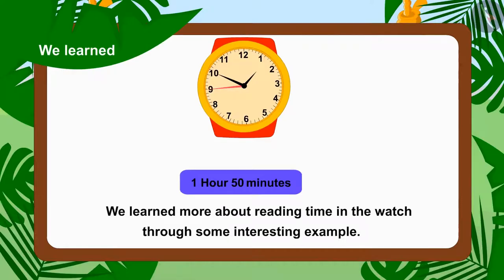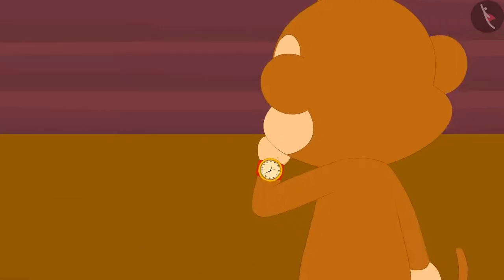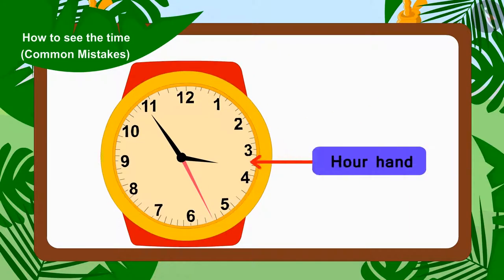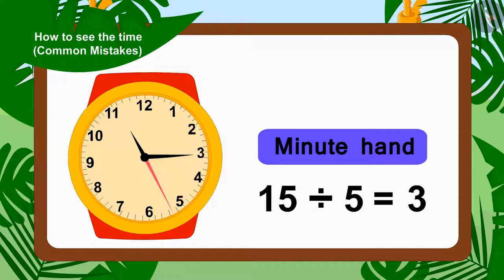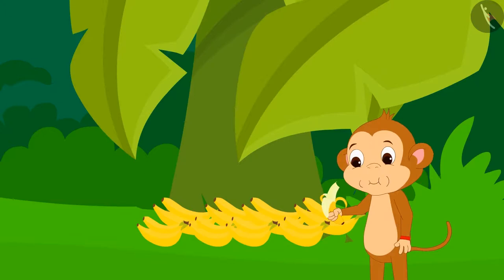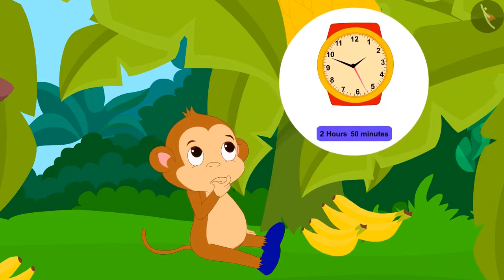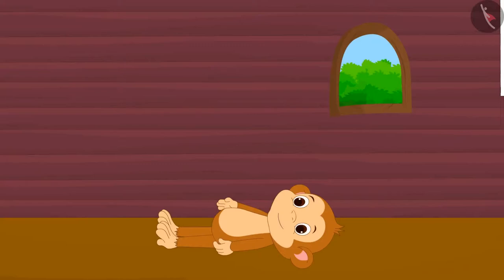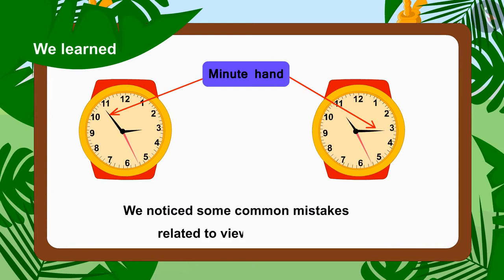Reading the clock | Part 3/3 | English | Class 3